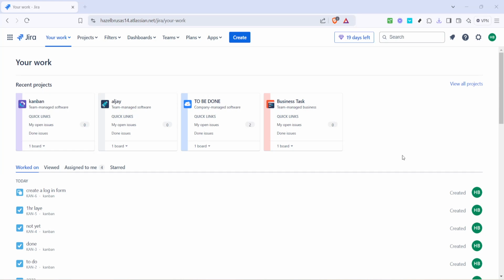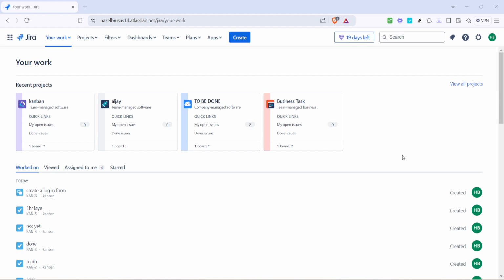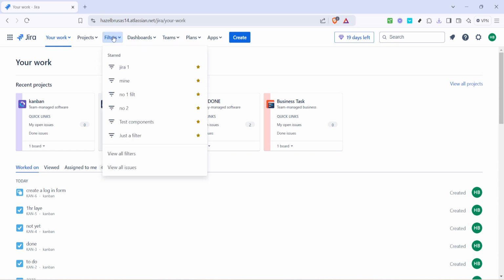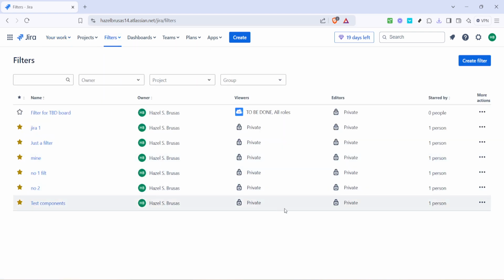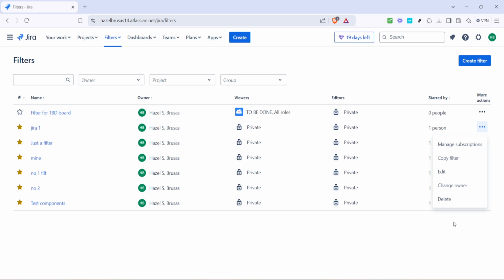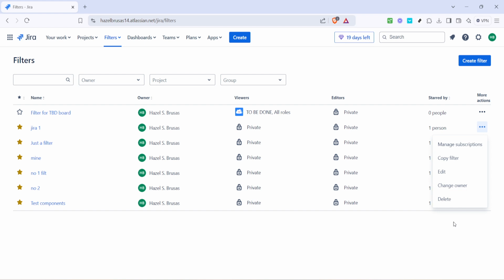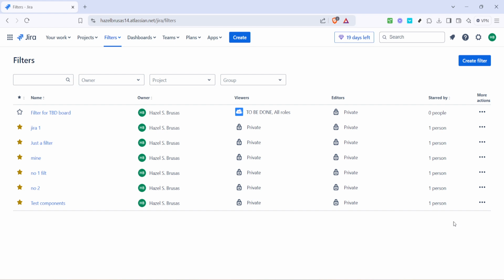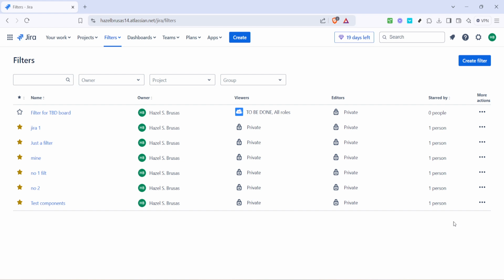How to Delete Jira Filter (Full 2025 Guide)